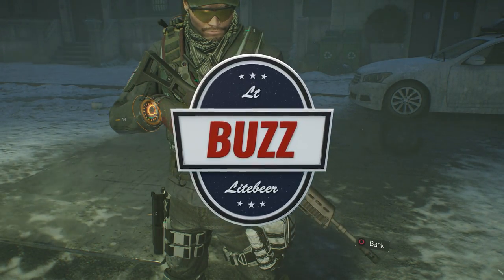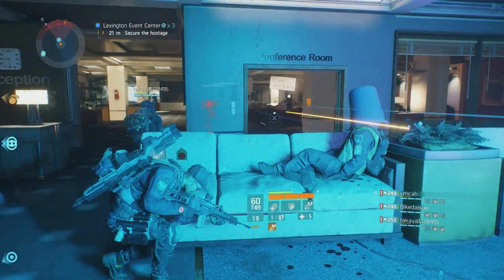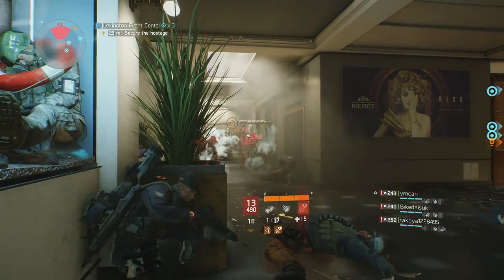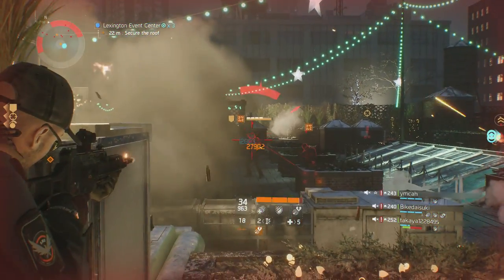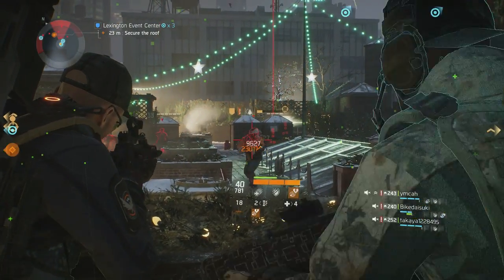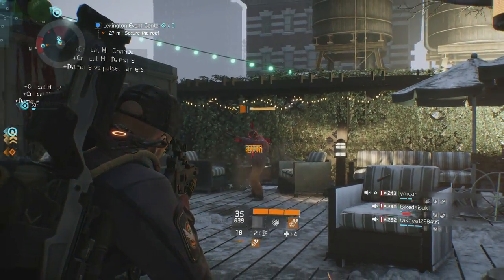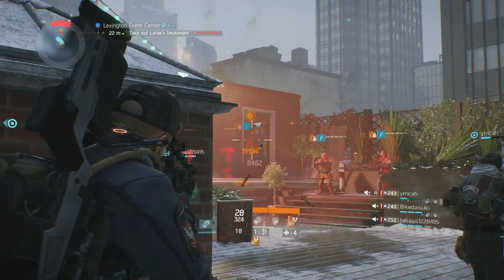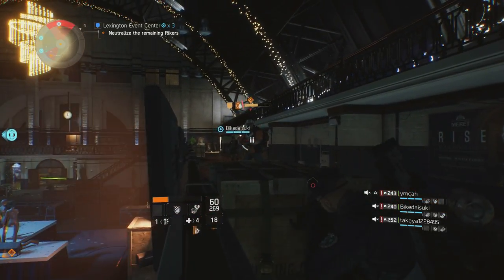204 GEAR SCORE G36 Assault Rifle Weapon Review - Update 1.3 Tom Clancy's The Division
Tom Clancy's "The Division" drops us into a pandemic New York environment where nobody is safe. I will be reviewing all weapons as they become available with available statistics as well as my opinions. Today is review 74 and I will be taking a look at the newly introduced 204 Gear Score G36 Assault Rifle that dropped with update 1.3.